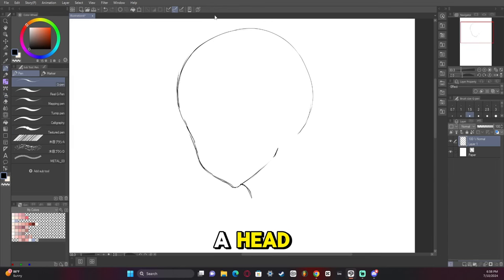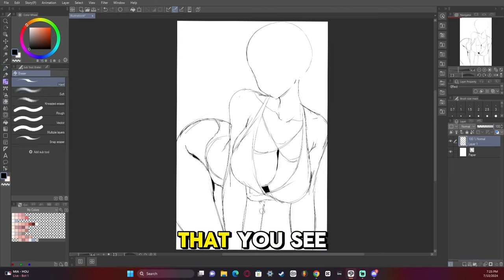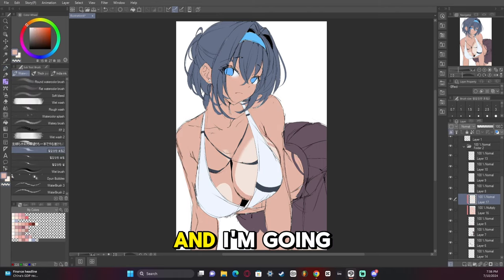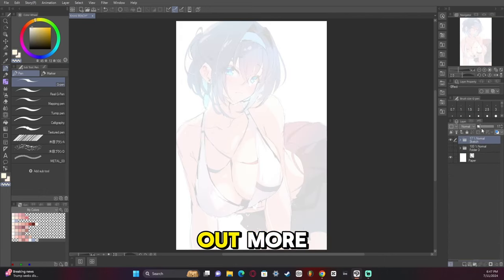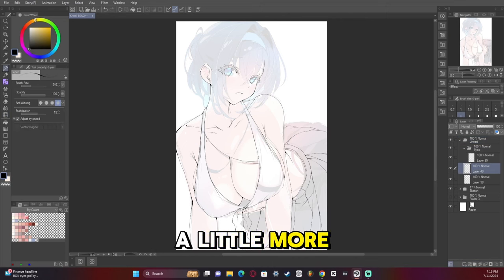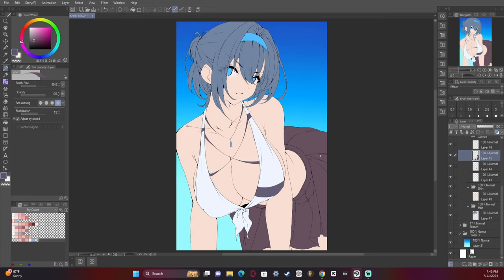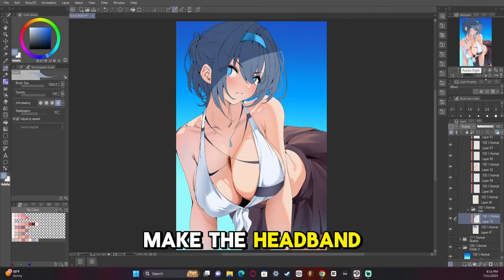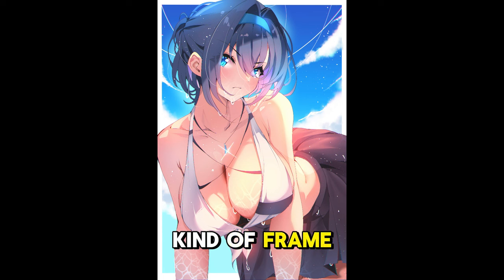Level Up your Process, How I Render and Sketch! [ART PROCESS]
Take your Rendering up a notch by watching my process on sketching and rendering!